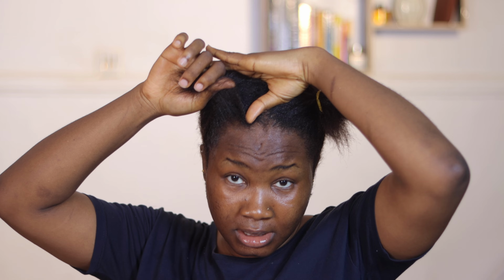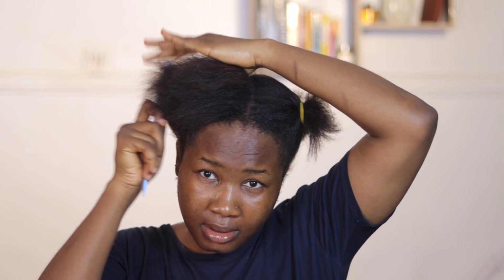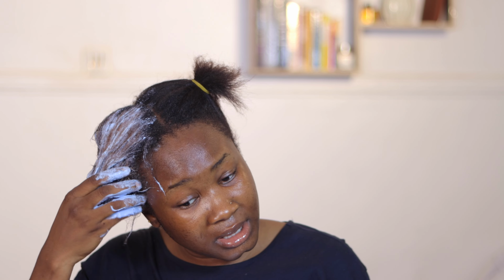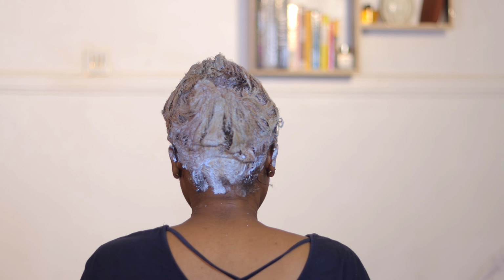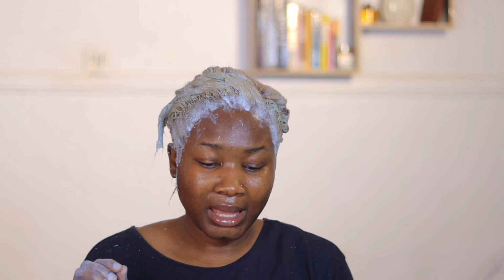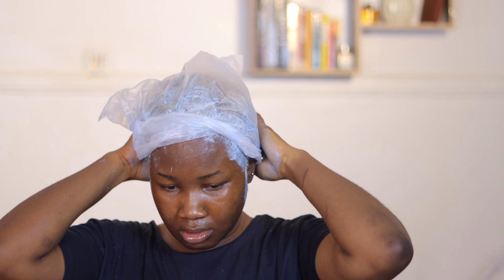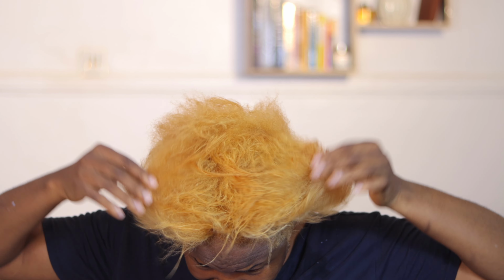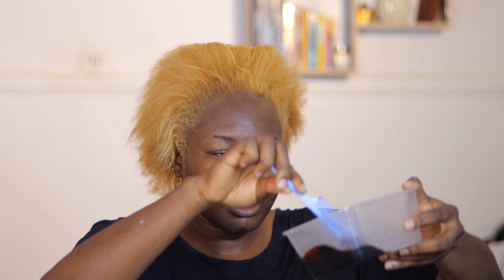Ginger Hair Color on Dark Skin | Bleaching + dying my relaxed hair ginger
Watch as I bleach and dye my relaxed hair ginger, showcasing how ginger hair color looks on dark skin tones. If you're considering this bold hair color, this video is a must-watch!

Thank you for being a part of our community! Let's grow together and make the most out of life. 💖

LIST OF PRODUCTS USED:
Adore hair dye (Cajun Spice) -
Adore hair dye (Paprika) -

TIMESTAMPS | CHAPTERS

00:00 - Intro
00:23 - Bleach Products
01:09 - Steps before applying bleach
02:25 - Bleaching Process
04:53 - Dye Products
05:37 - Steps for dyeing hair
07:08 - Outro

Song: Rem Sun - Beach Lovers

I OWN NO RIGHTS TO THE MUSIC USED, LINKS AND CREDITS GIVEN ABOVE.

FAQ:

Camera:Canon 90D
Lens: Canon 50mm
Editing software: final cut pro x
Lights: ring light and softbox

doing hair at home, hair products, ginger hair on dark skin, best hairstyle for your face, long or short hair, get ready with me, ginger hair dye on bleached hair, ginger hair color on dark skin, hair tutorial, hair bleach, hair bleaching and coloring